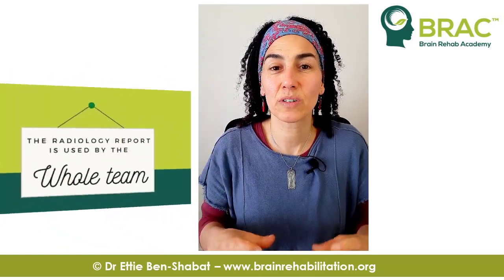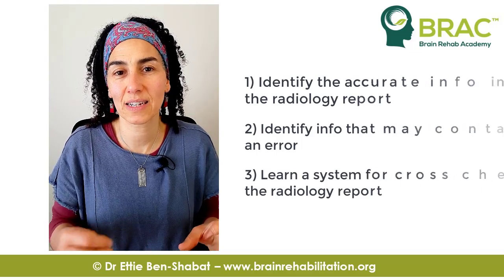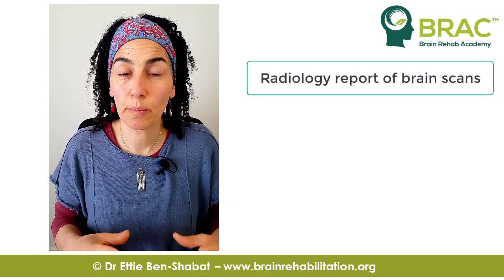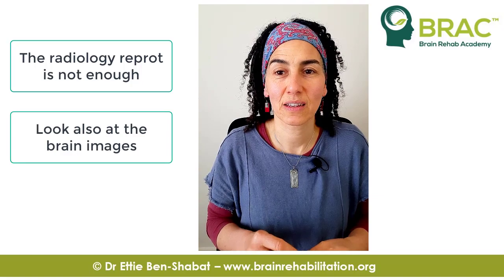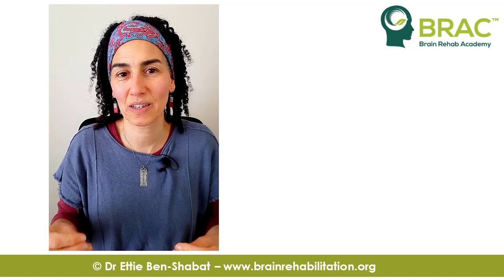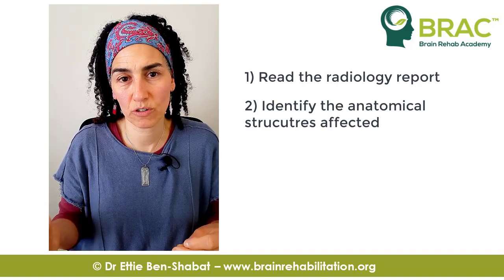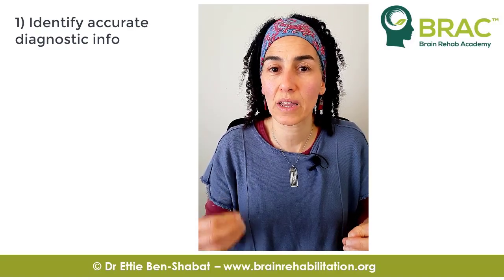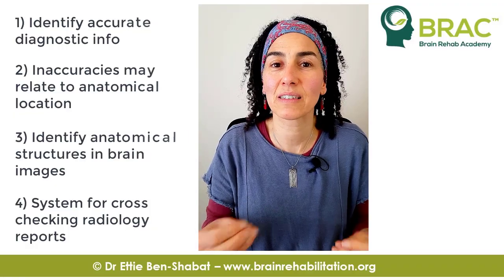Can radiologists make mistakes?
This is a question that I get asked regularly with regards to the radiology report.

The answer though, is not as straight forward as you think.

As far as diagnosis is concerned, radiologists are unlikely to make errors in relation to brain pathologies. Yet, if they do make errors (or miss details), it’s likely to be in relation to identifying the specific grey and white matter structures affected by the lesion.

Watch the video below to see:
• What types of errors to look out for
• The implication of such errors on your rehab care,
• What are the 4 steps you need to take to cross check for possible errors, and